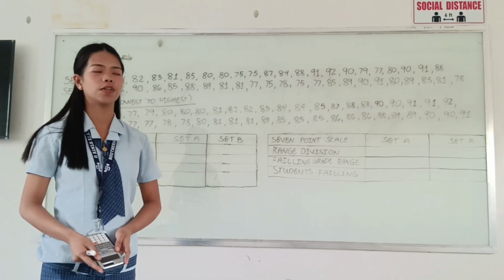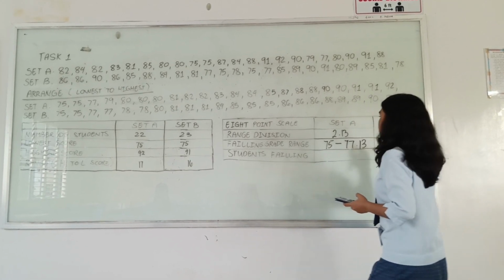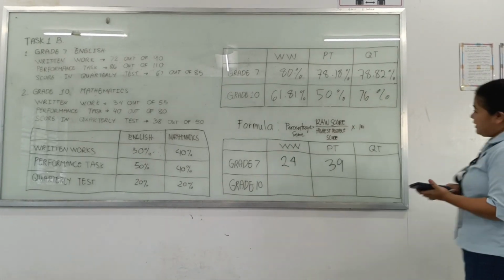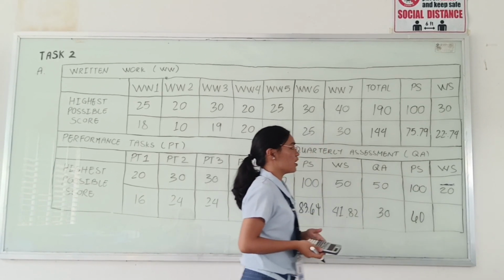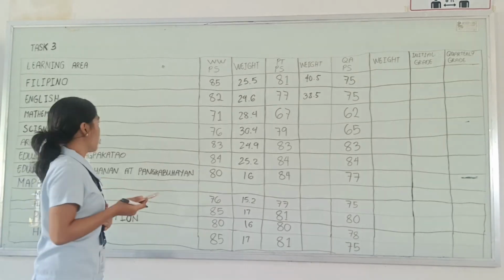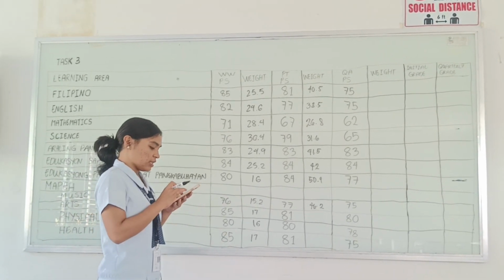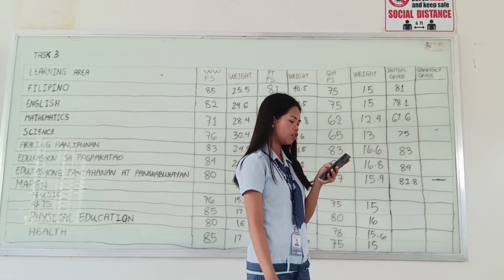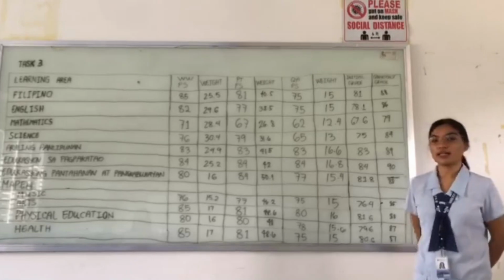December 14, 2024